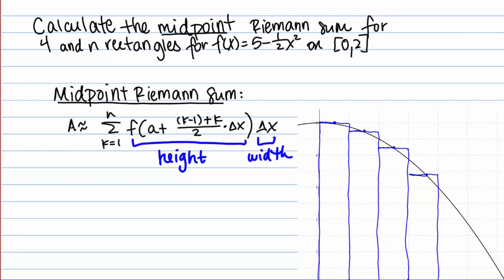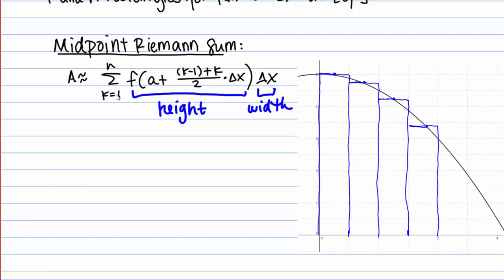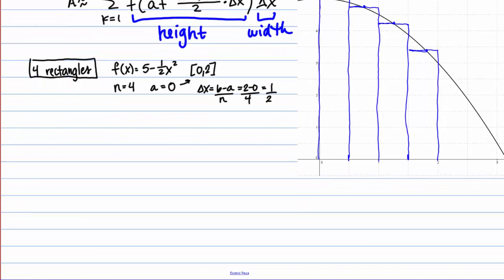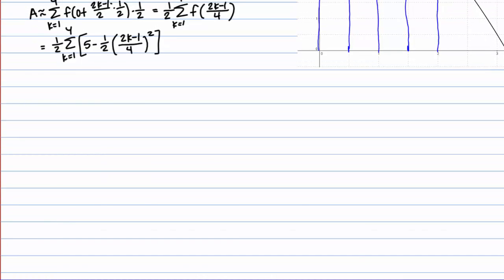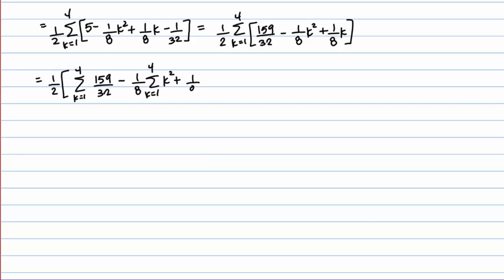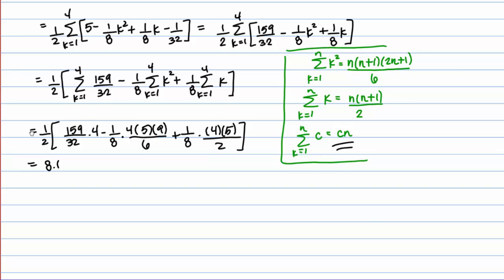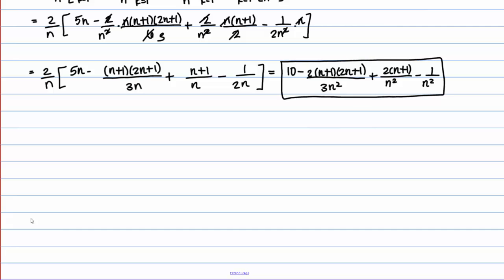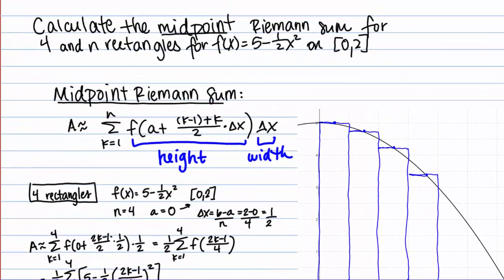Midpoint Riemann Sums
Midpoint Riemann sums for 4 and n rectangles.